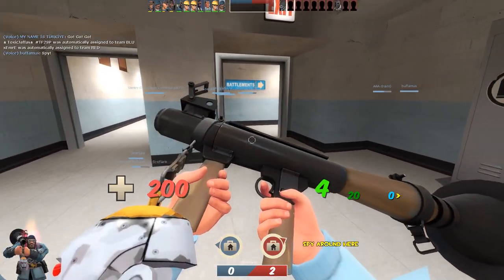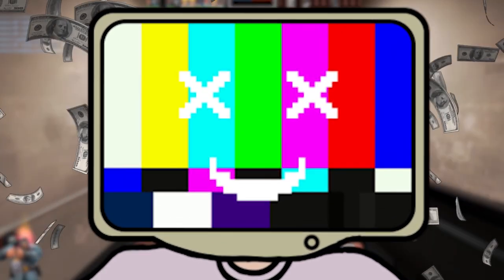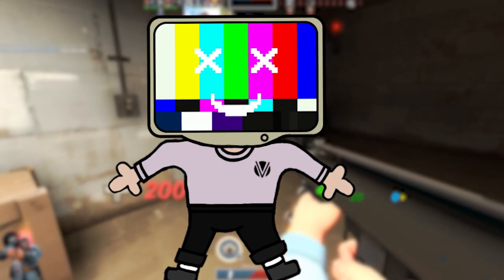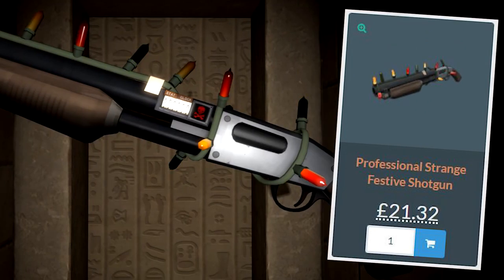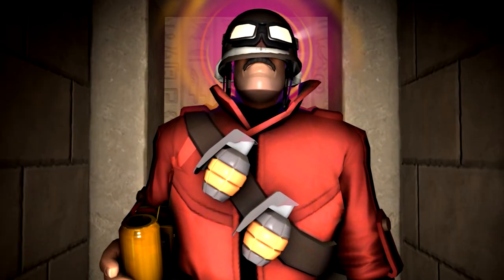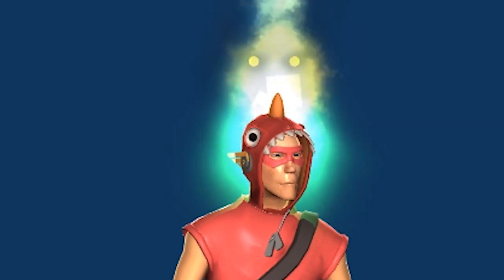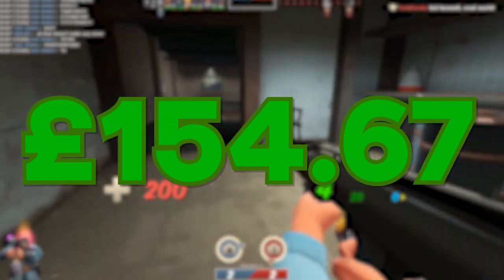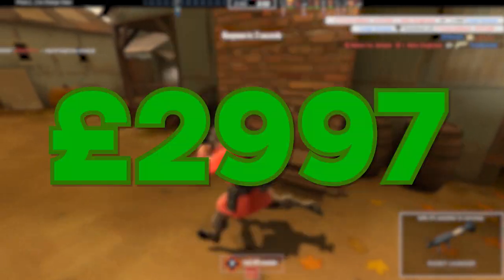[TF2] How would I SPEND £10,000?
Inspired by a Spikey Mikeys video, how would I spend a theoretical £10,000 on TF2 items, let's find out. Enjoy :D

🎵Outro Song🎵
🎶Call Me Sachi · Andreyun